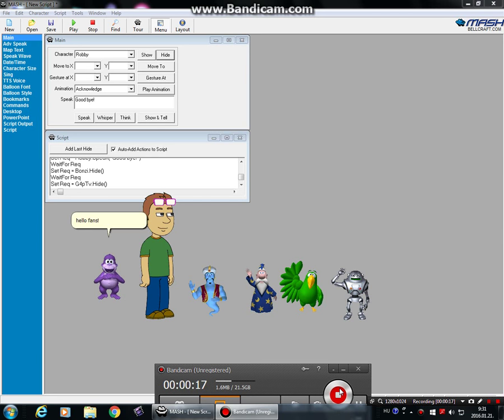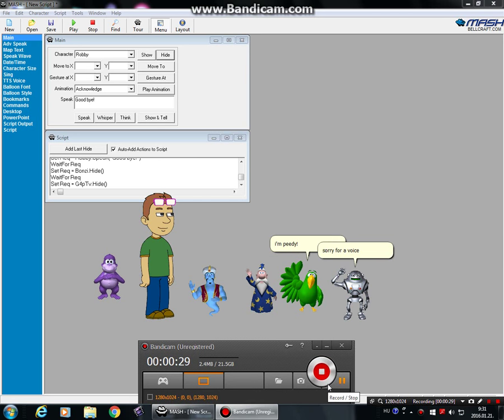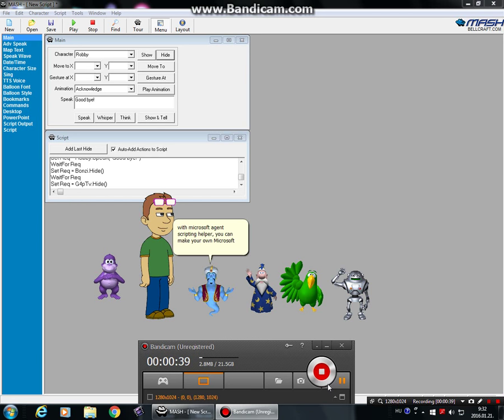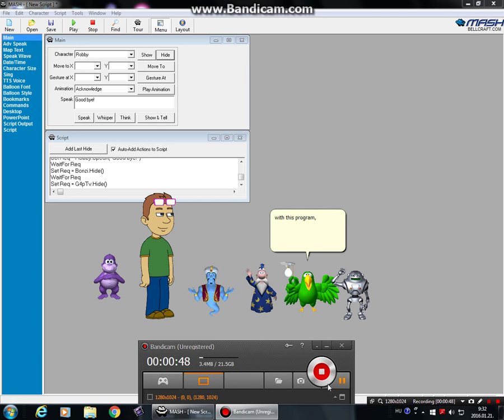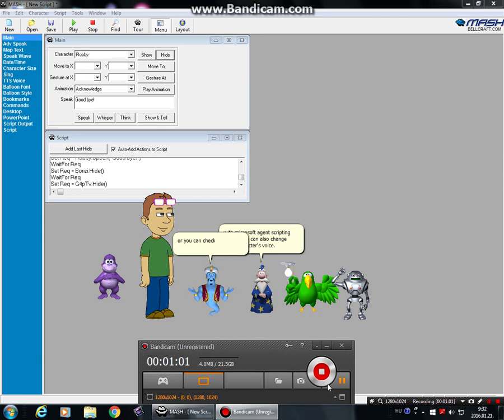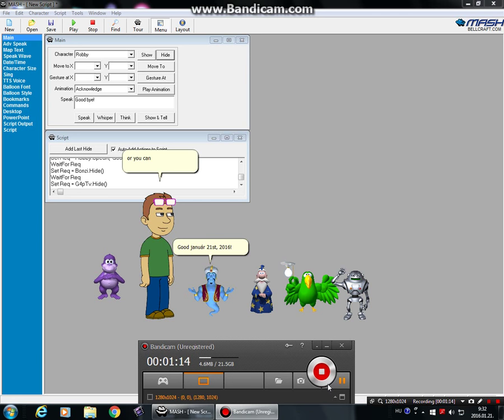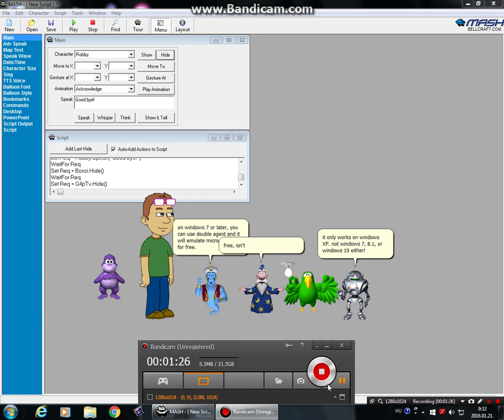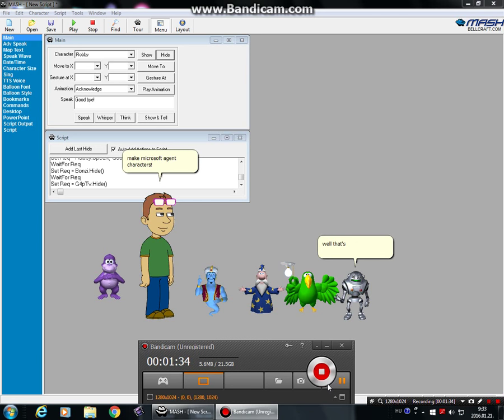An microsoft agent Introduction